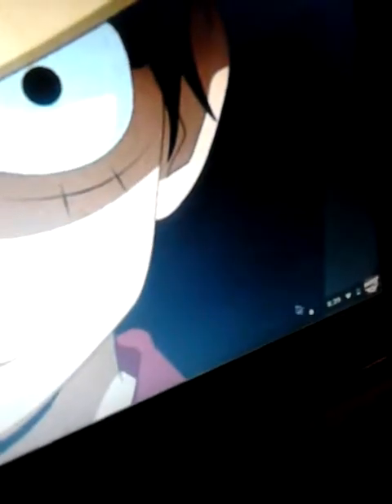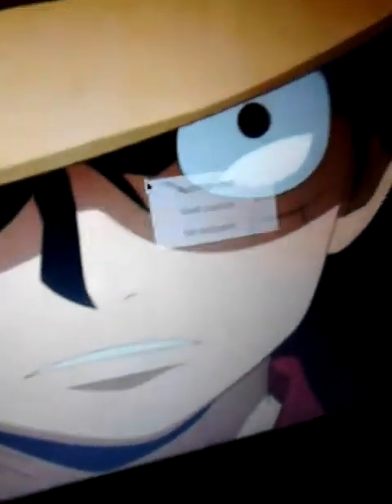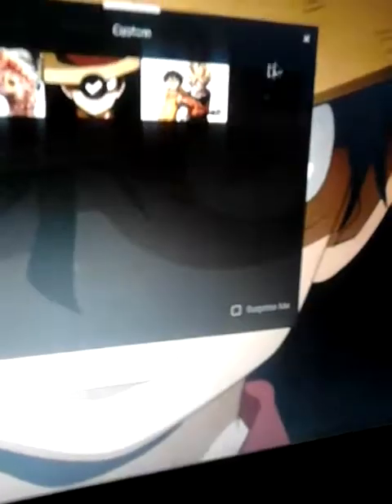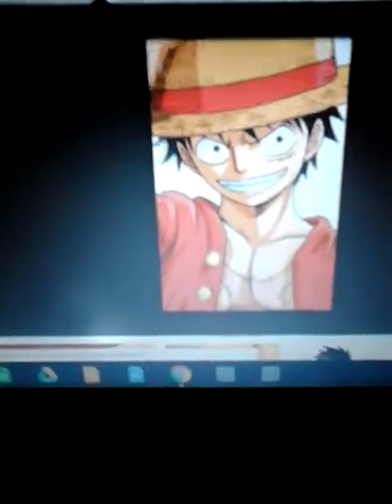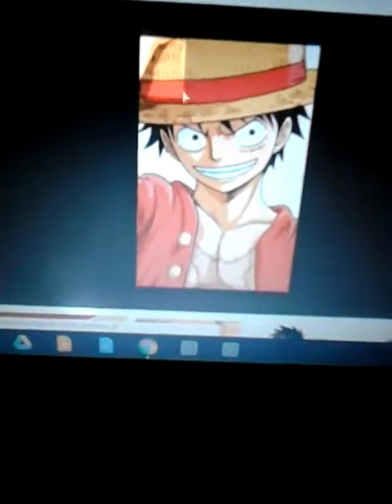How to unblock the chrome book and how to set a wallpaper on the screen